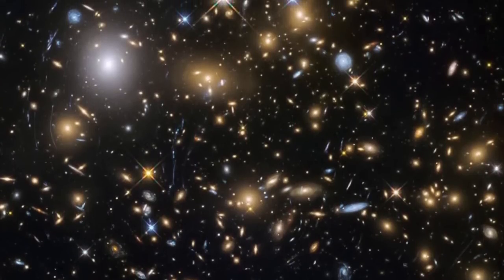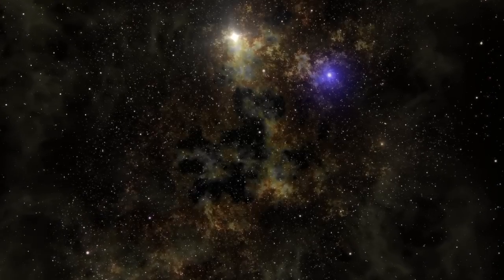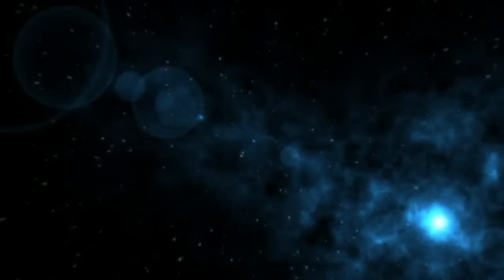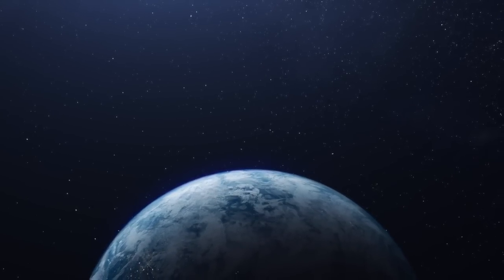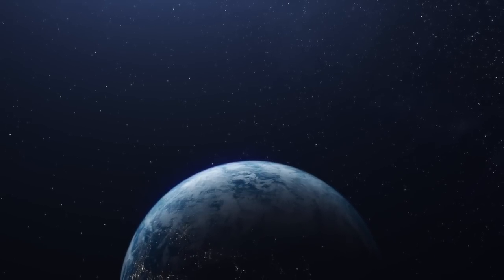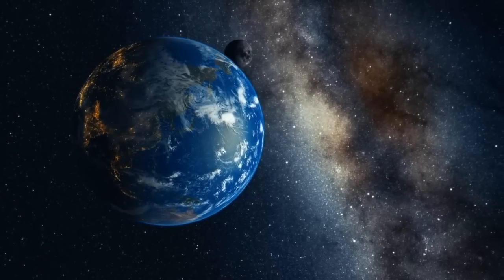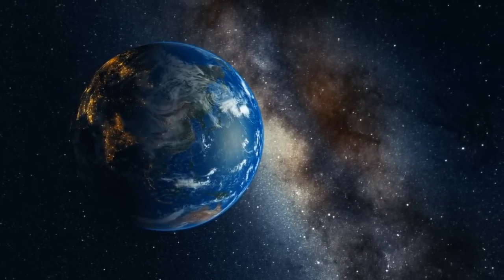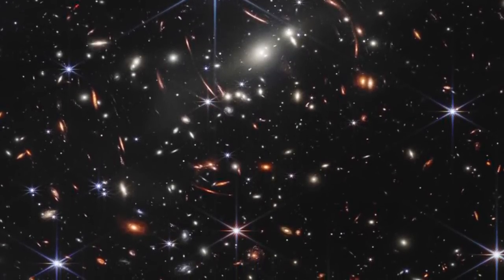Did Earth Start With an Interstellar Object?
An exploration of the idea that planetary formation is kicked off by the presence of interstellar objects in protoplanetary disks, such as the one earth formed from in the early solar system.

Papers:

"Interstellar planetesimals: potential seeds for planet formation?", Moro-Martin and Norman, 2021

"Type Ia Supernova Remnants: Shaping by Iron Bullets", Danny Tsebrenko, Noam Soker, 2015